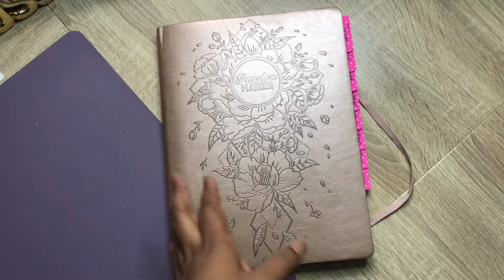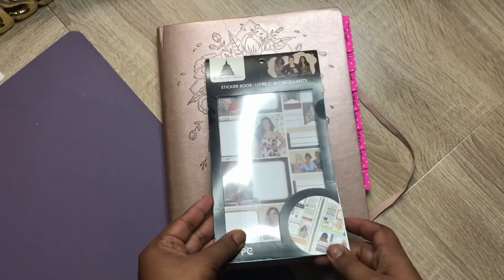Social Media weekly| Decorate With Me| Passion Planner | Capital Chic Designs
Hey WarriorSquad💛
I hope you all are safe! I want to welcome you all to my channel! HappyMail will definitely change your whole mood👏🏽

Financial Contribution Is Welcome!

All Social Media Platforms ⬇️⬇️⬇️ Thank you for your support!

I want to thank you all for rocking it out with me for this long💛💛💛💛💛💛💛💛💛💛💛WarriorSquad💛k